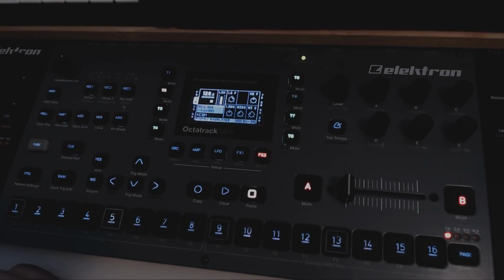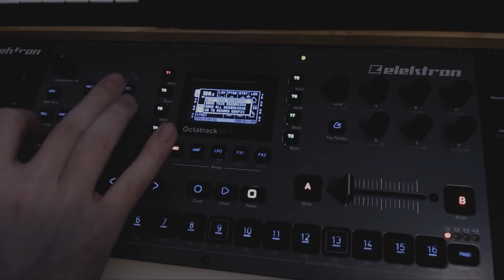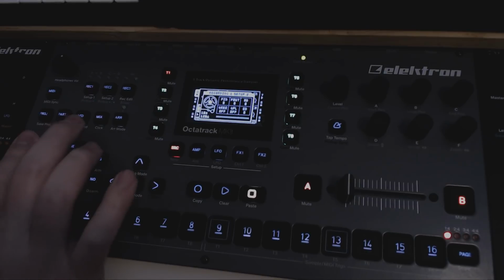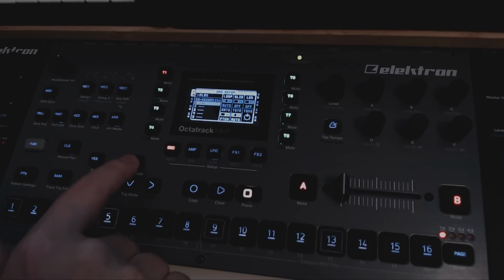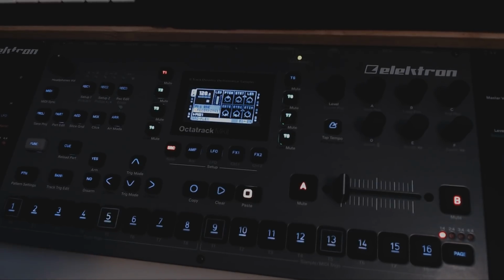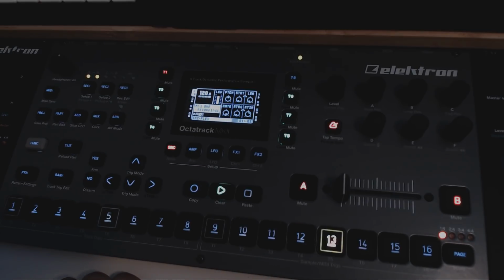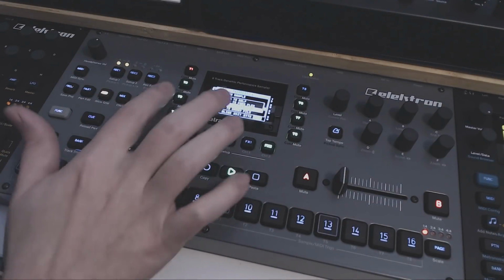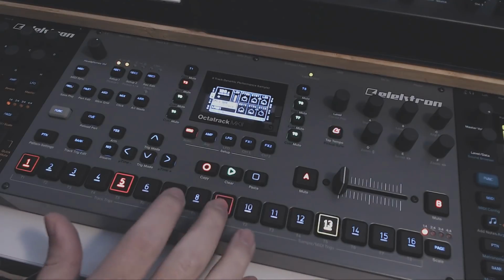Octatrack Sound-Design by example with Behringer Neutron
Let's design some sounds on the Behringer Neutron, sample and trim them, store as WAV files, and then assign them in our Octatrack Project to make our very own beat with unique sounds.

Please note:
This is not the uncut version of the entire process up until the final demo. The main workflow is explained in the first 10 minutes while the kick design also is explained in full. Other sound parts were shortened to a minimum for your viewing pleasure. The original session was 2 hours long and included sound-retouches on the OT using techniques i explained in other videos.

My Gear:
- Roland TB-03
- Novation Peak
- Behringer Neutron
- Behringer Model D
- Arturia Beatsteap
- Arturia MicroFreak
- Elektron Digitakt
- Elektron Digitone
- Elektron Octatrack
- Elektron Analog Heat
- Elektron Analog Drive
- ModeMachines Cerebel
- Behringer FCA1616
- Beyerdynamic DT-770